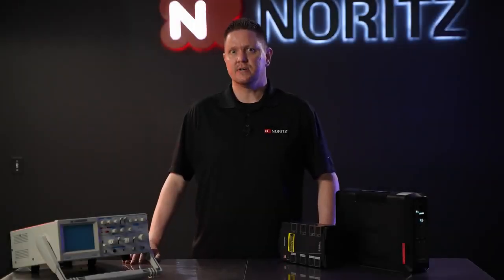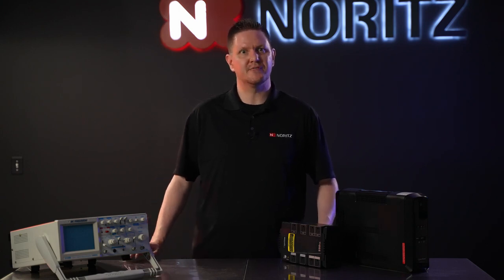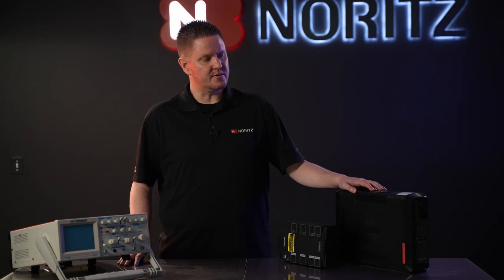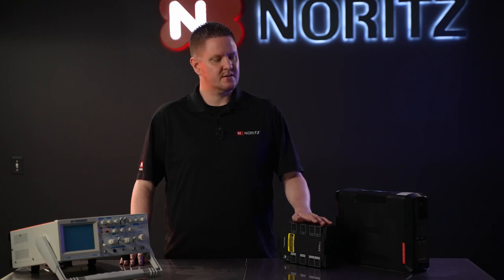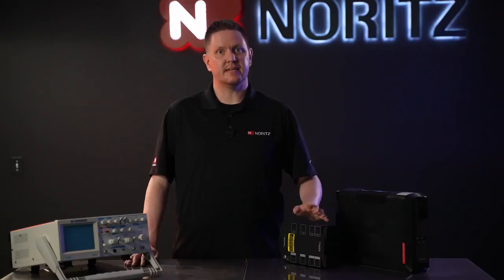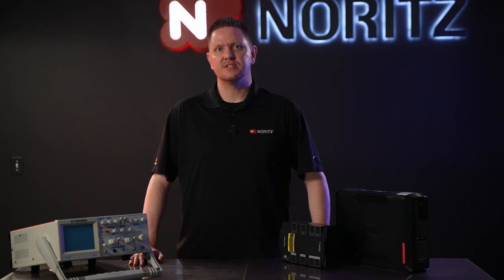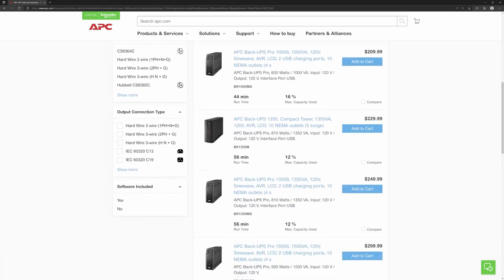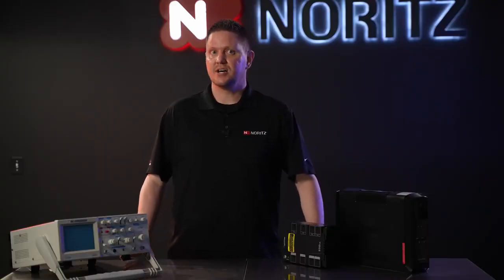Battery Backup for Tankless Water Heaters | HD Supply